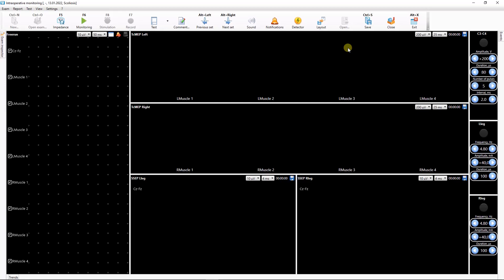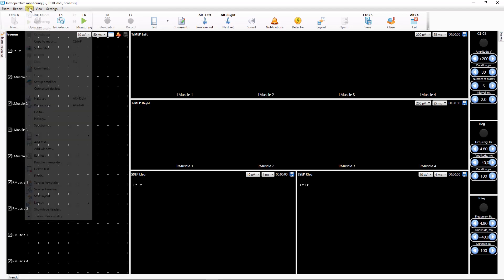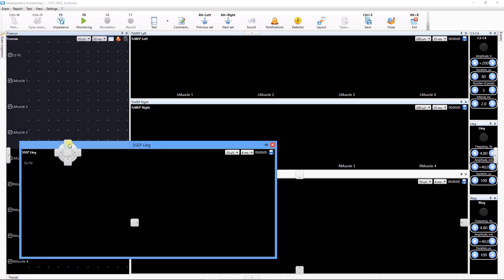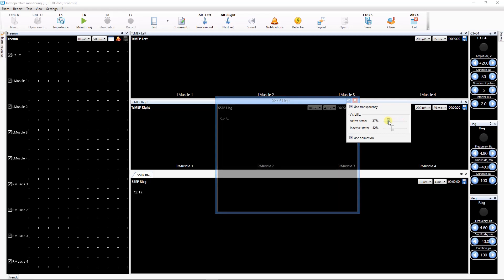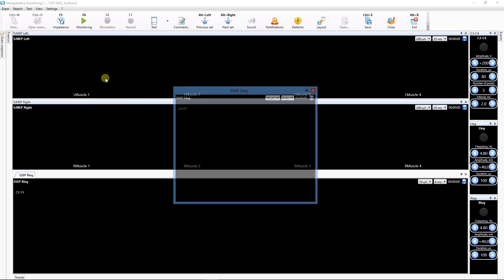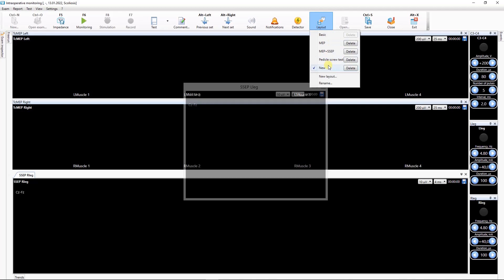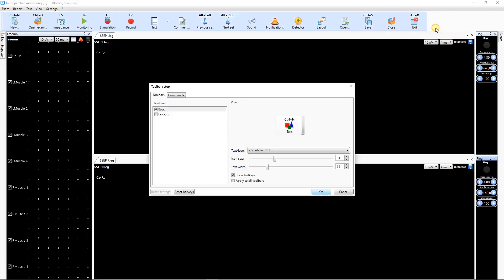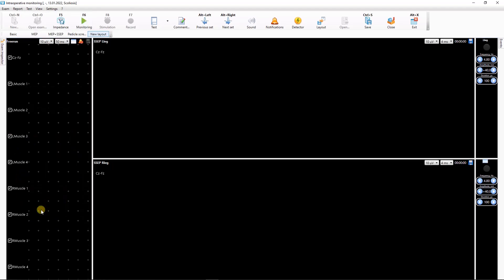Layouts | Neuro-IOM software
Learn more about Neurosoft intraoperative neurophysiological monitoring systems at the